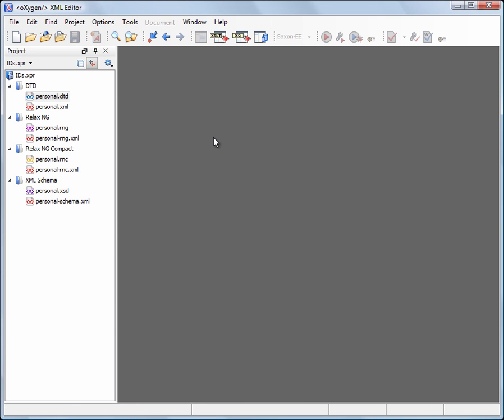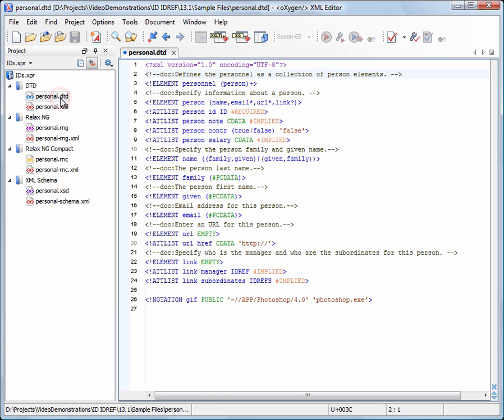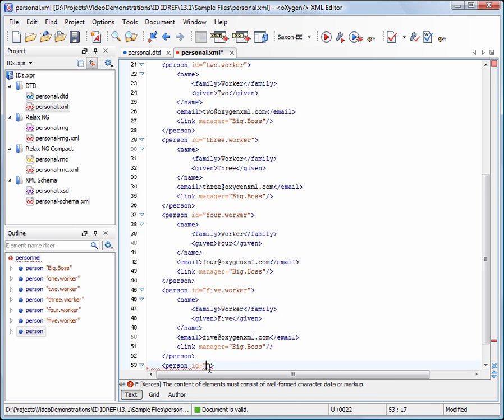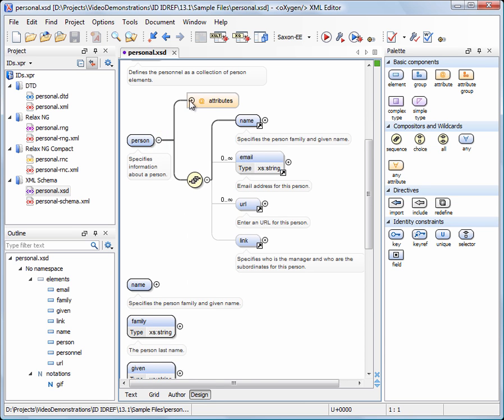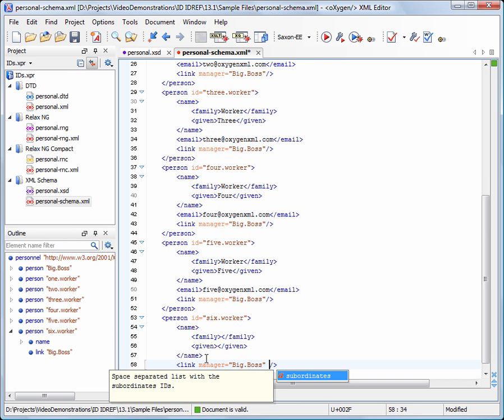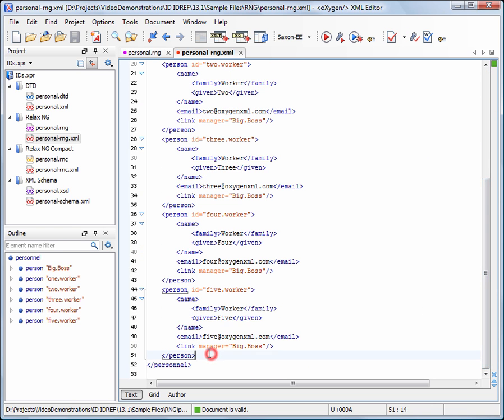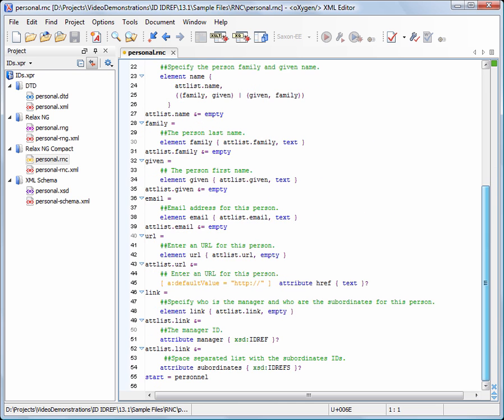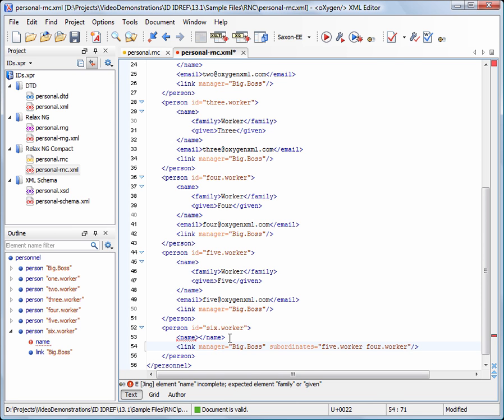Content Completion Assistance for ID/IDREFS in Oxygen XML Editor 12.1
This demonstration presents the ID/IDREF support in oXygen.